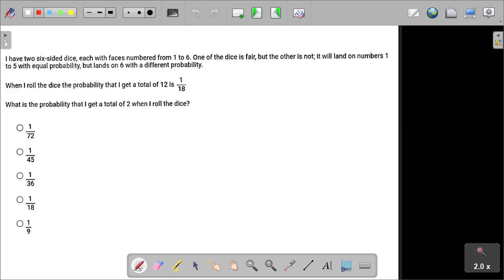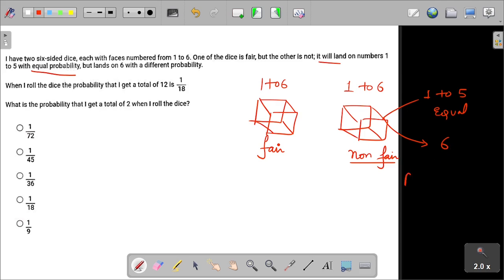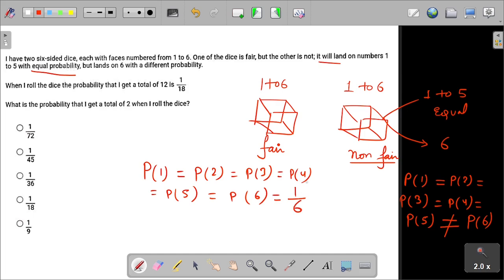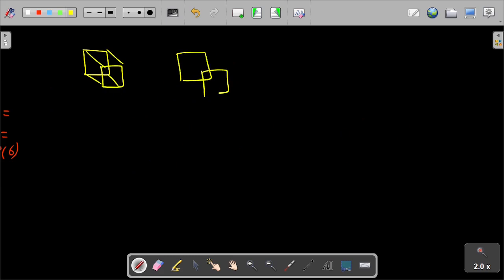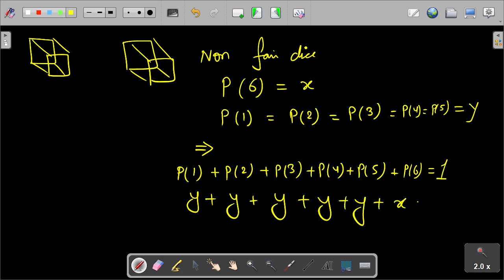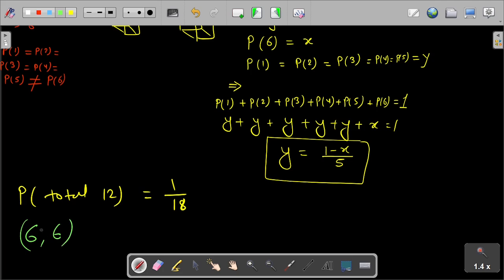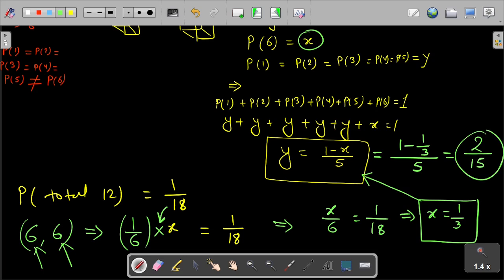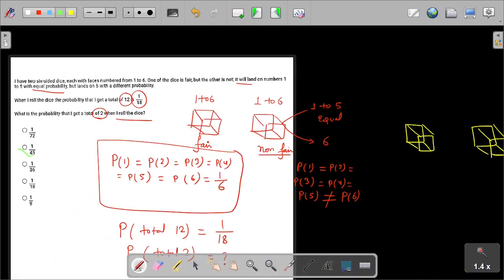Engineering and science admission test | ESAT | preparation | video no 5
I have two six-sided dice, each with faces numbered from 1 to 6. One of the dice is fair, but the other is not; it will land on numbers 1 to 5 with equal probability, but lands on 6 with a different probability.

When I roll the dice the probability that I get a total of 12 is begin 1/18 .
What is the probability that I get a total of 2 when I roll the dice?